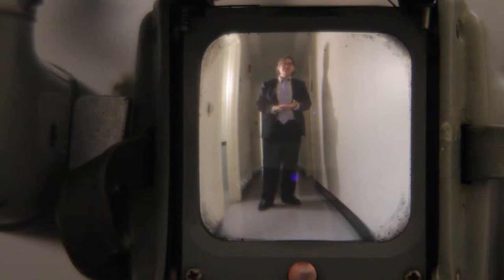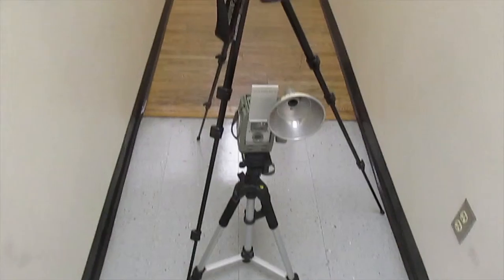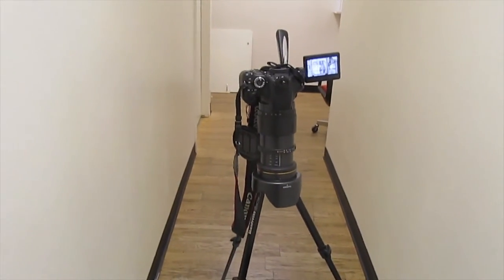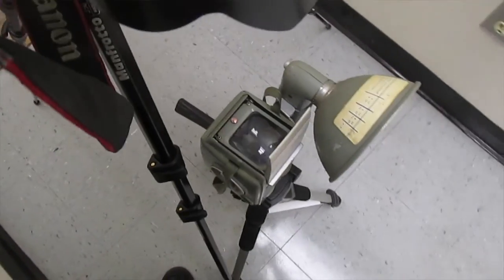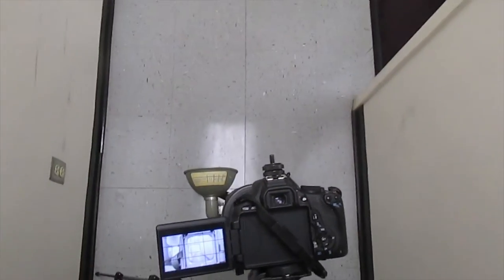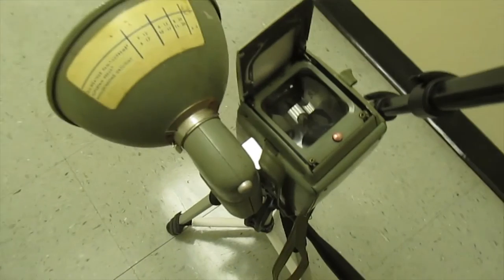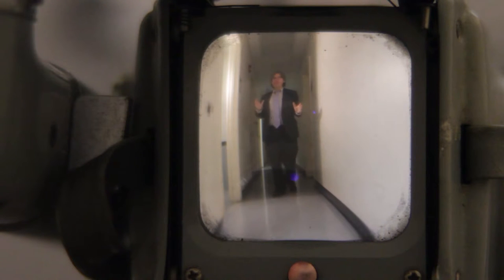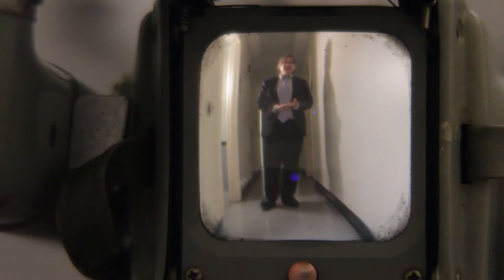How To Use An Old Camera To Shoot Old Looking Photos And Footage Using An Ansco Anscoflex Camera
Herbert Midgley, the Internet Legend, shows you How To Use An Old Camera To Shoot Old Looking Photos And Footage Using An Ansco Anscoflex Camera.

Watch The Trailer for The Rise Of The Robots Please like our Facebook page!